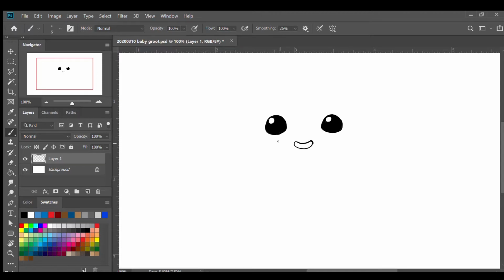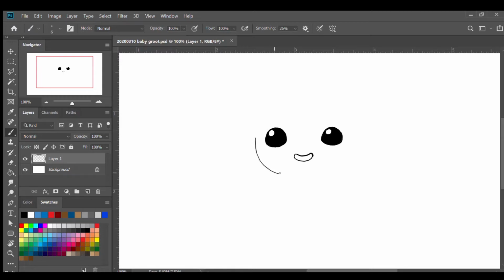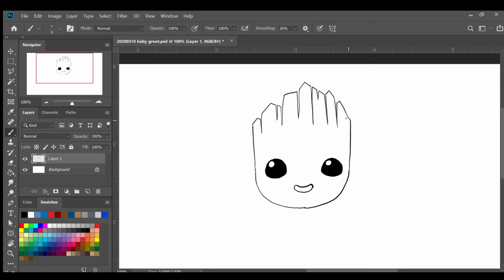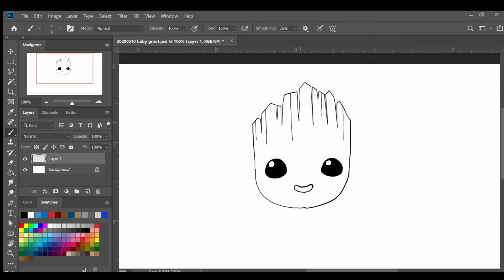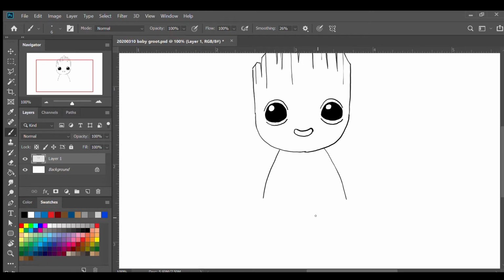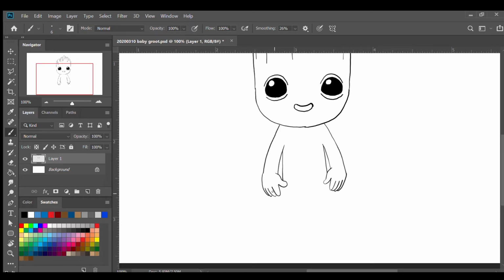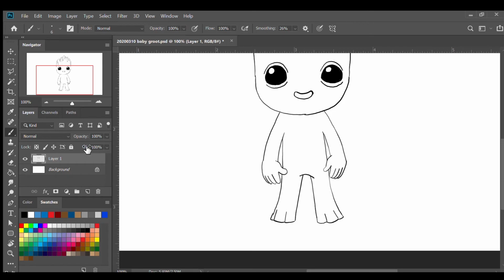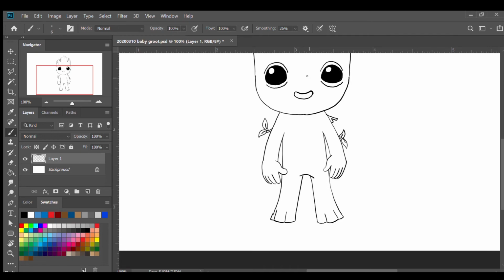[DRAWPEDIA] HOW TO DRAW BABY GROOT - STEP BY STEP DRAWING TUTORIAL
[DRAWPEDIA] HOW TO DRAW BABY GROOT FROM GUARDIAN OF THE GALAXY - STEP BY STEP DRAWING TUTORIAL

Follow step by step easy tutorials to draw Baby Groot.